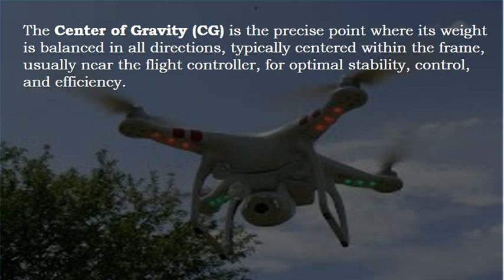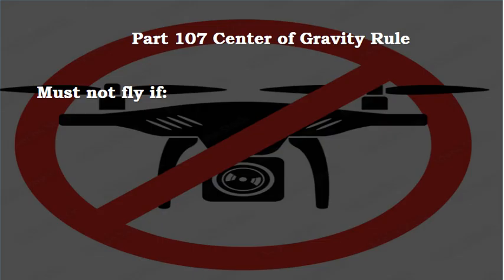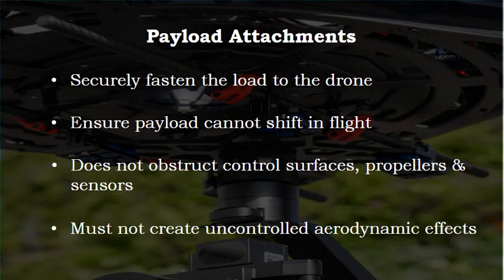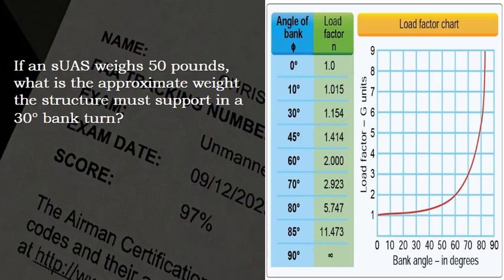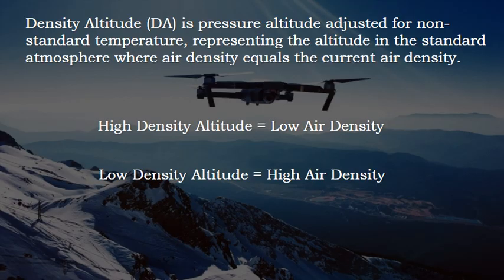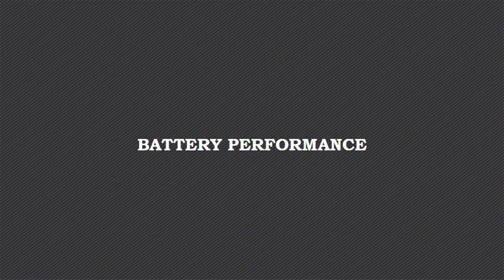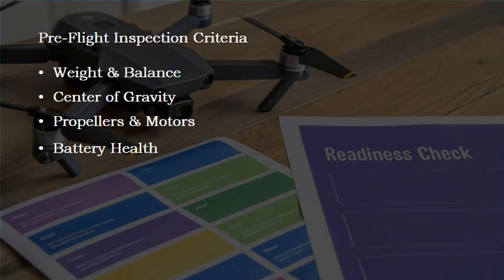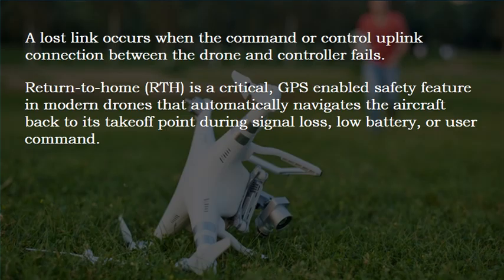Part 107 - sUAS Loads and Performance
This video is intended to prepare remote pilots for the weight, balance, and center of gravity portion of the Part 107 Knowledge Test, as well as helping ensure safe sUAS flights.

The content includes:
- Center of gravity
- Payload considerations
- Aerodynamics & load factors
- Density altitude
- Weather factors
- Battery performance
- Pre-flight checks
- Lost link & return-to-home